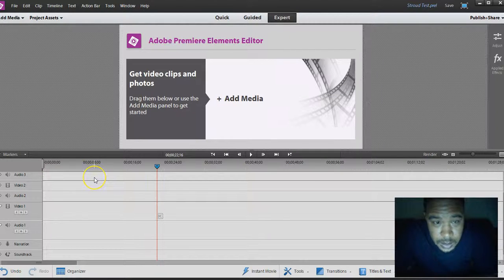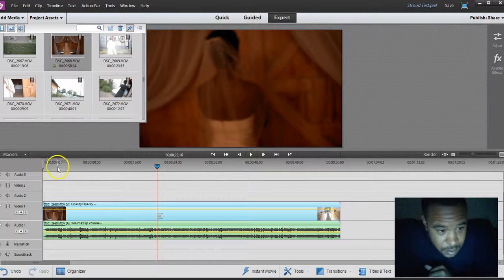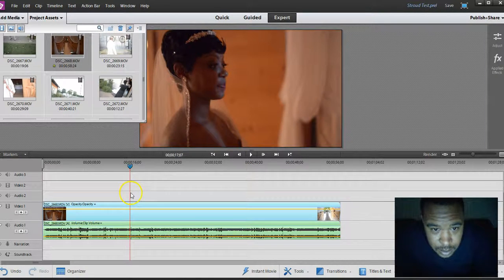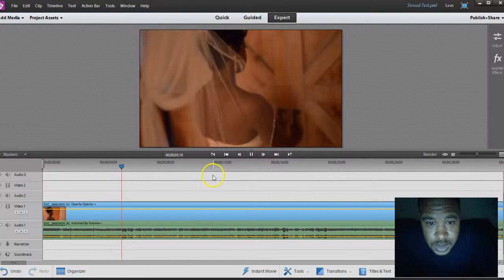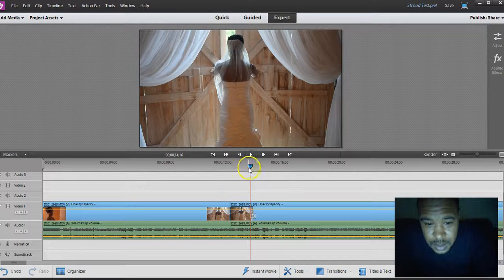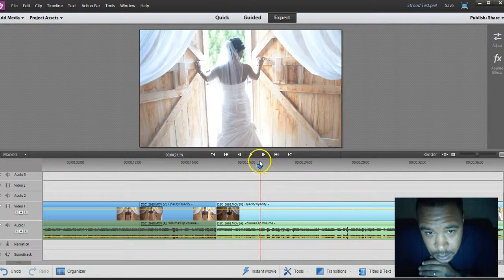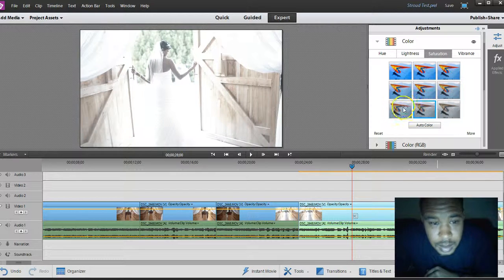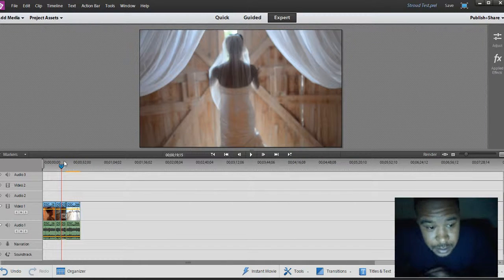MovieMic Tutorials Basic Timeline Adobe Elements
Placing a file on the timeline for beginners